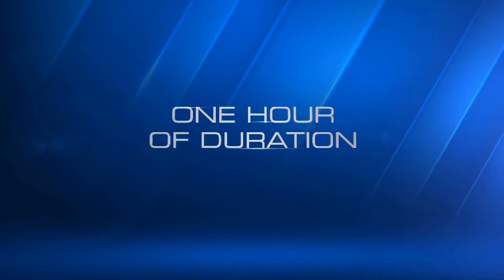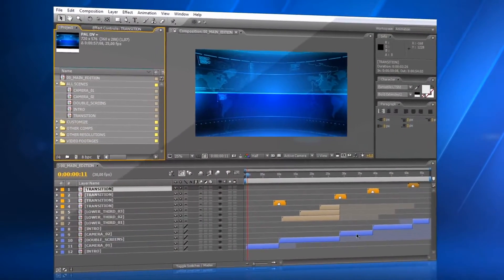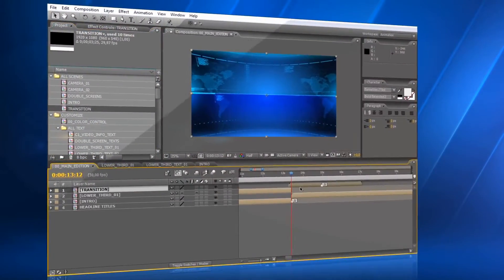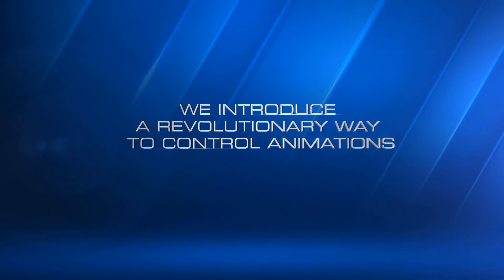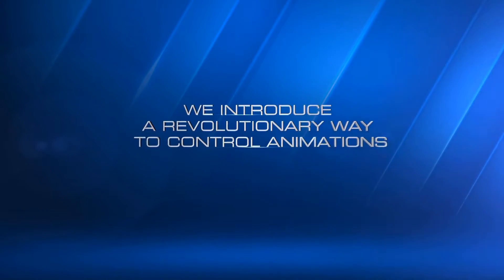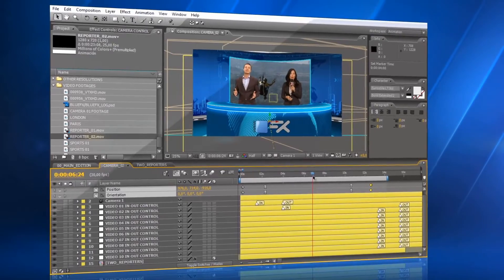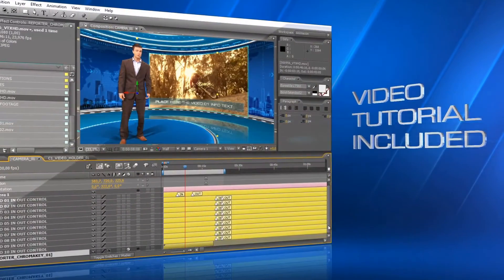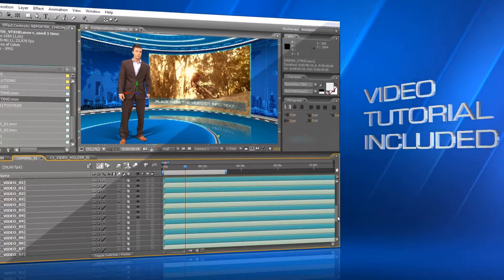After Effects Template Virtual Studio 2 Download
Virtual Studio 2 is the template that was created for editors who want to incorporate a green screen video with a presenter in there projects.
This project was built to be extremely easy to edit, wile being highly versatile at the same time. This way editors can use it for a large variety of projects.

The main features:
 - The duration can be changed easily to fit the exact duration of your presentation. All the scenes and sub-compositions can have a duration up to 1 hour
 - You can edit the timing of all the animations by moving just two marks. This is a revolutionary new way to construct projects, so that you can change timing and animation very easily. You will love this new feature!
 - We have included 4 colors setups, at the same time the template has a special option allowing you to change ALL THE COLORS to match the colors of your brand.
 - A detailed Video Tutorial is included to show you step by step how to edit the project.
 - The template has 4 main segments:
 1. Intro
 2. Studio whit one reporter
 3. double screen for live interviews
 4. studio desk with two reporters

These segments are made in such a way that you can use any of them, and create cuts between them easily. The transition effect can be placed over the cuts whit just 2 clicks.
 Made all in After Effects, NO plug-ins ,NO prerenders used you can change everything in this project using only After Effects.

Resolution: 1920X1080 Full HD (Separate compositions for HD720, NTSC, and PAL resolution included).

Sound: Not Included but can be downloaded by clicking here...

The video of the 2 presenters are just for demonstration purpose, they are not included in the download, you can use your own green screen presenter video in the template.

Adobe After Effects CS3, CS4, CS5 & CS6 Compatible

Works on MAC and PC
 The music is not included, but in the read-me text you will find a link to the audio file.

The images/video footage used in the preview video are not included.